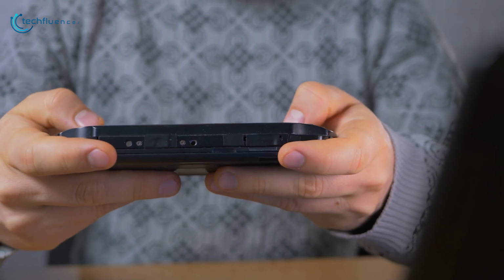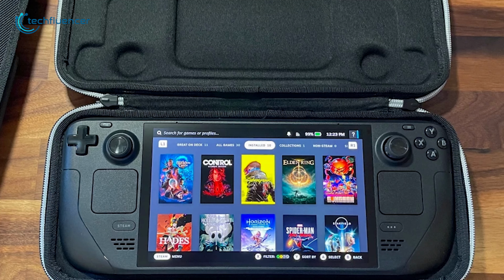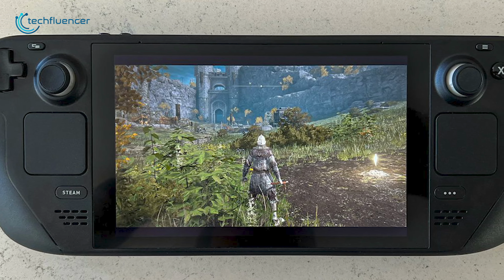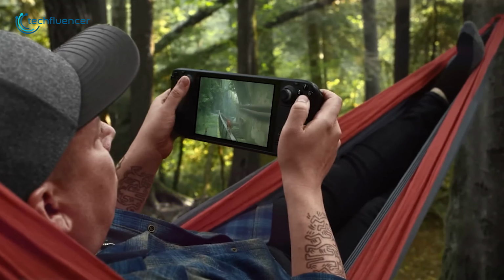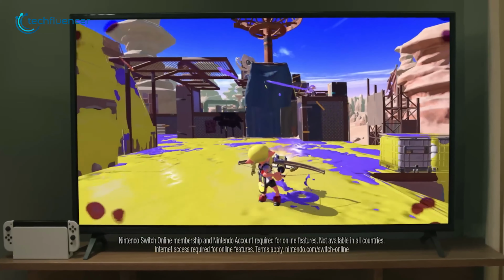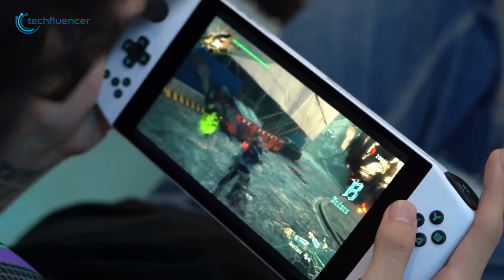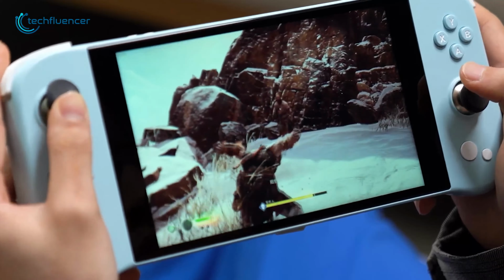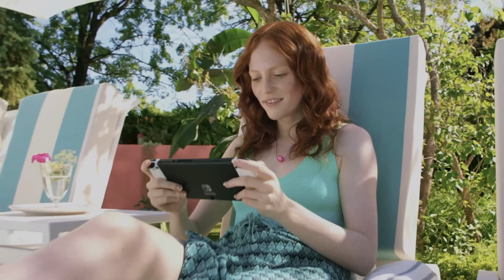Steam Deck OLED vs Nintendo Switch OLED | Who Did It Better?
Steam Deck Oled has just been announced and fans are already going crazy about it. But compared to the Nintendo Switch OLED, how well does the OLED version of Steam Deck perform? Let’s find out.

Steam Deck OLED vs Nintendo Switch OLED (Paid Links)

***Intro, Outro & Animation Credit:
10.Studio